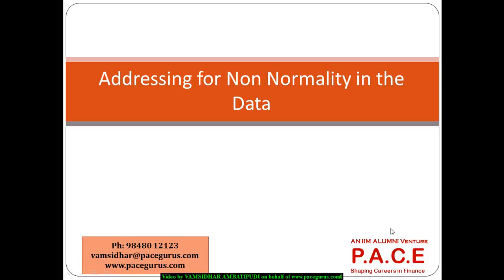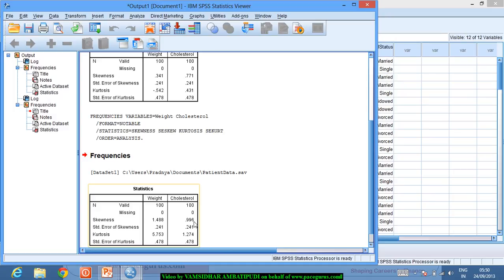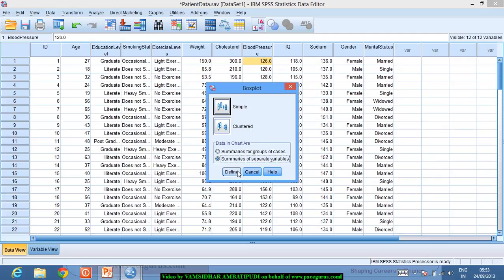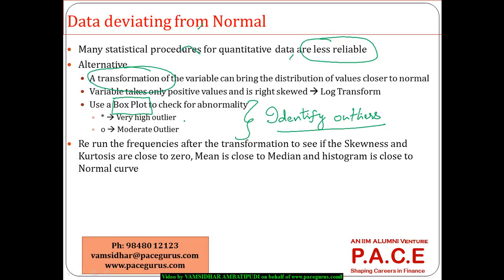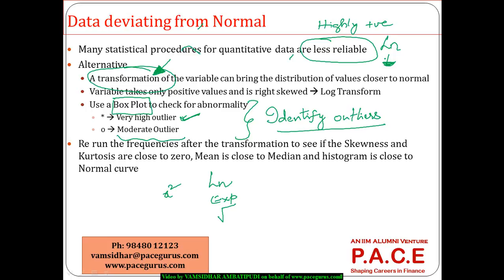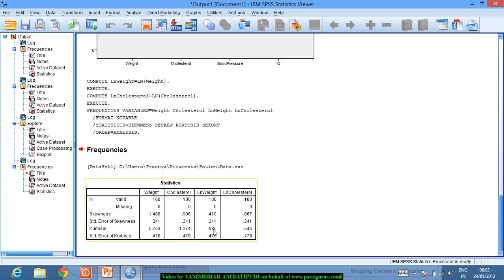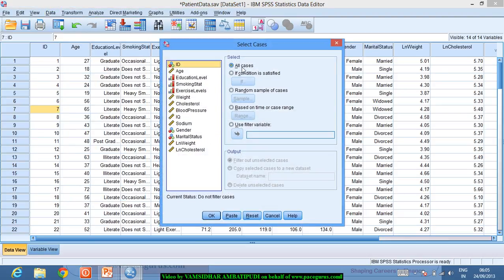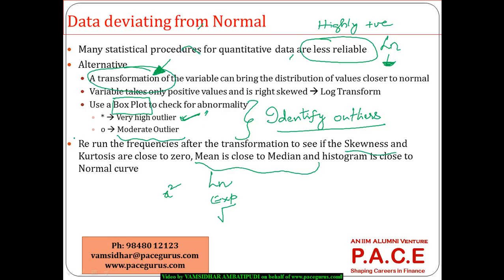Addressing Non Normaility in SPSS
Addressing Non Normaility in SPSS version 20 training by Vamsidhar Ambatipudi